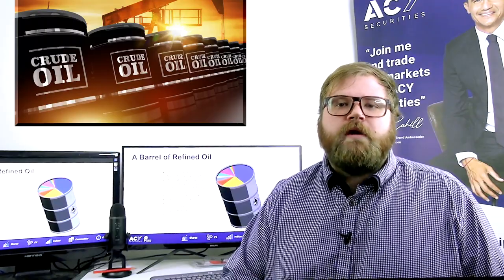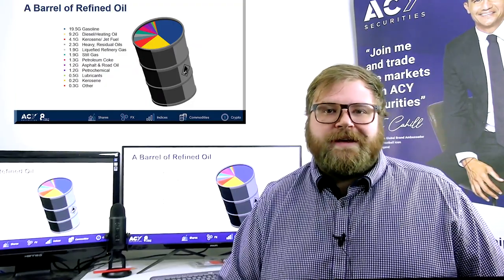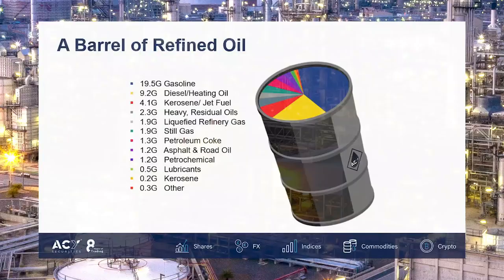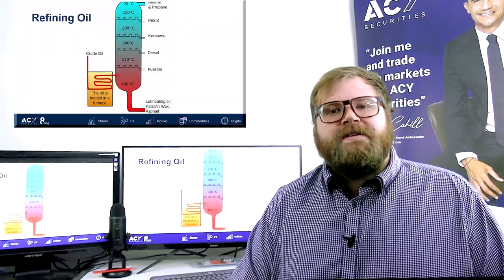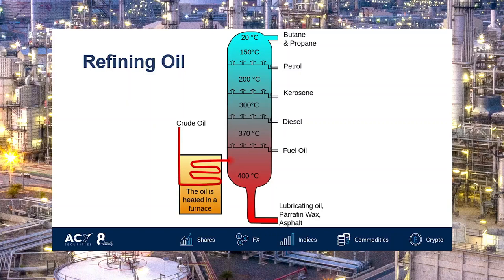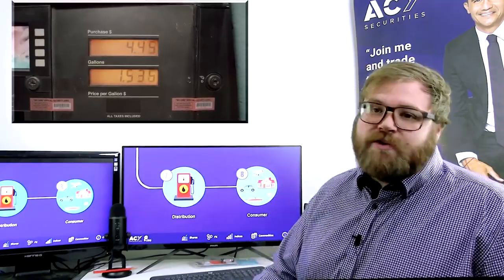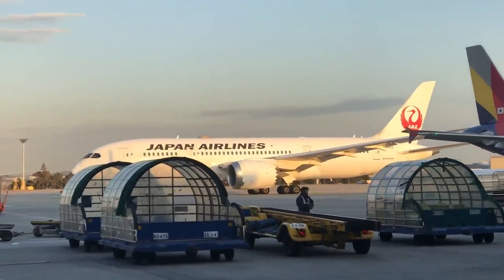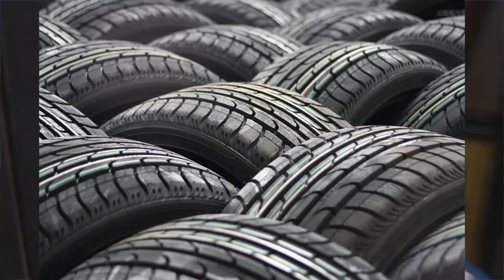How Crude Oil is Extracted, Refined, Manufactured and Graded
Everything you need to know about how crude oil is extracted, the products derived from it, key terminology and the global manufacturing process.